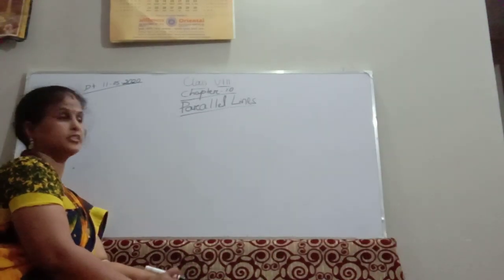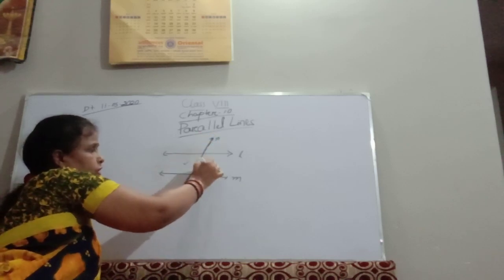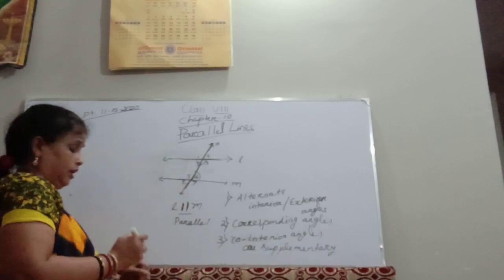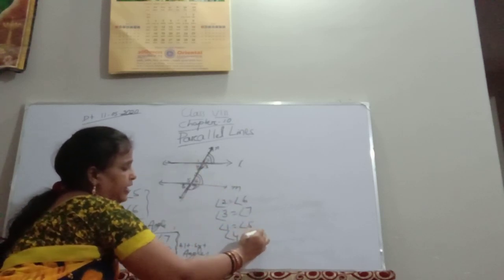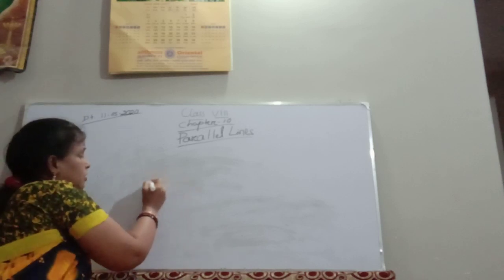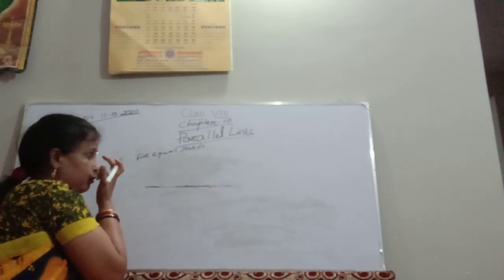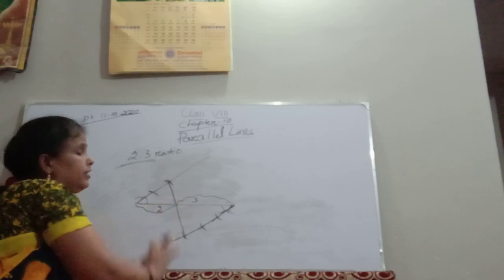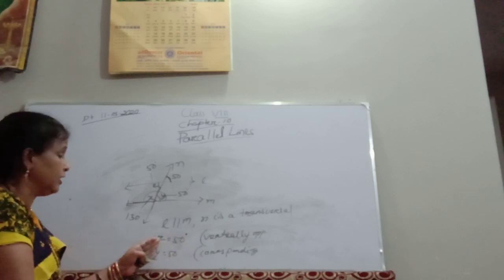Introduction to Parallel lines (part-1)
By Arati Mahapatra
Teacher of DAV Public School Berhampur